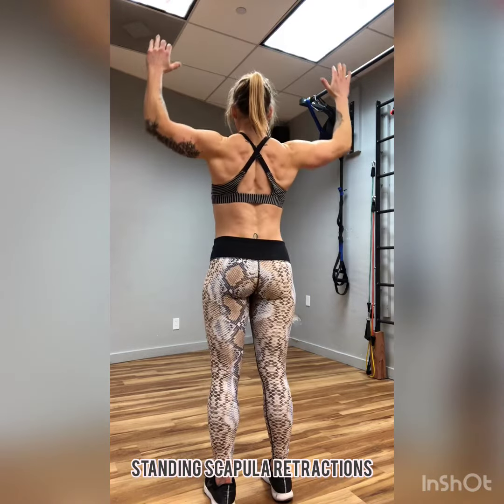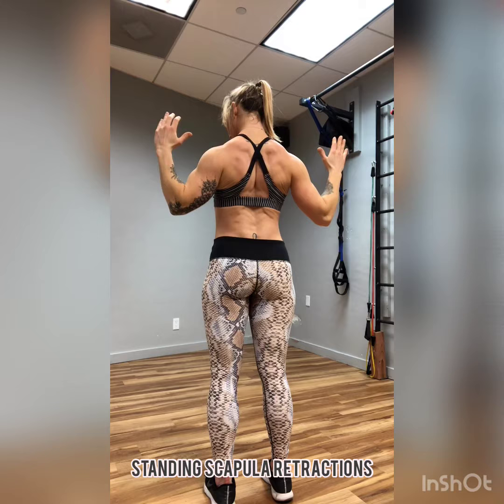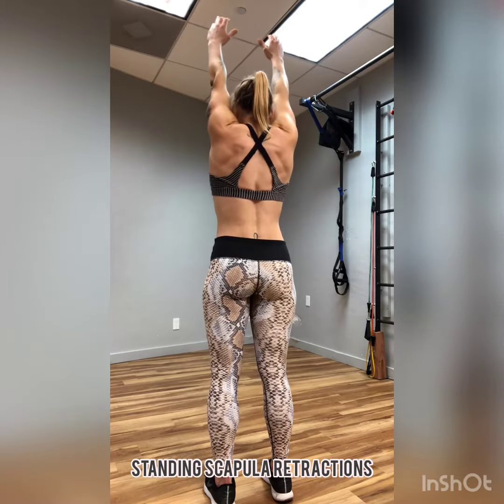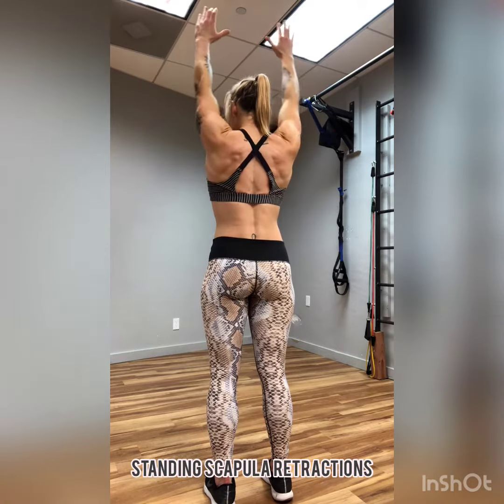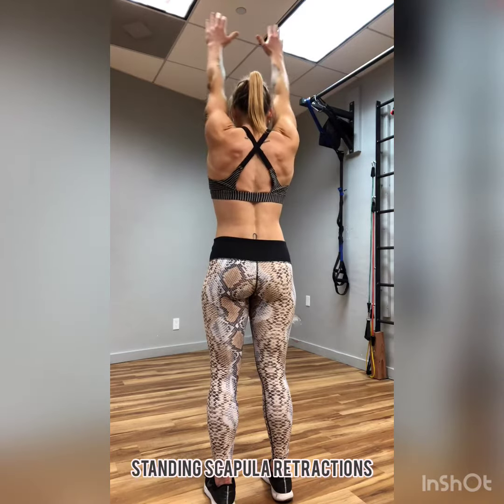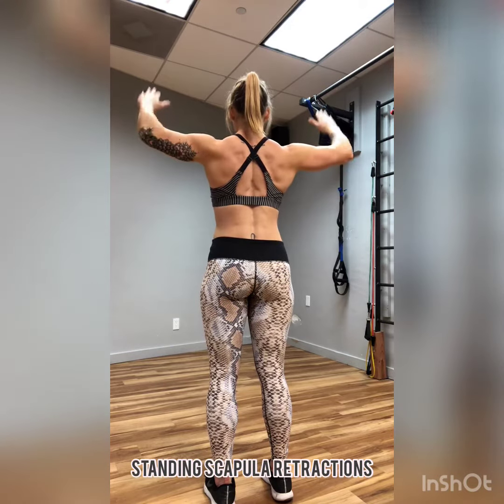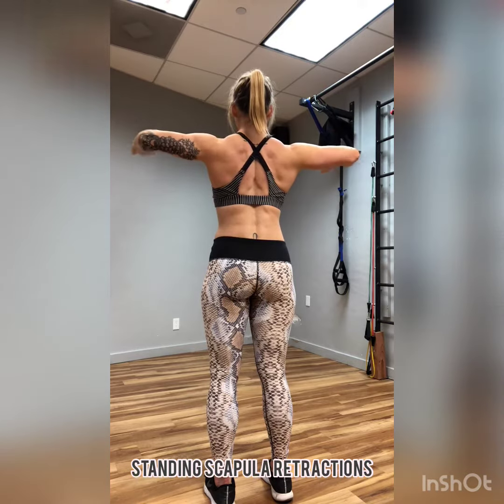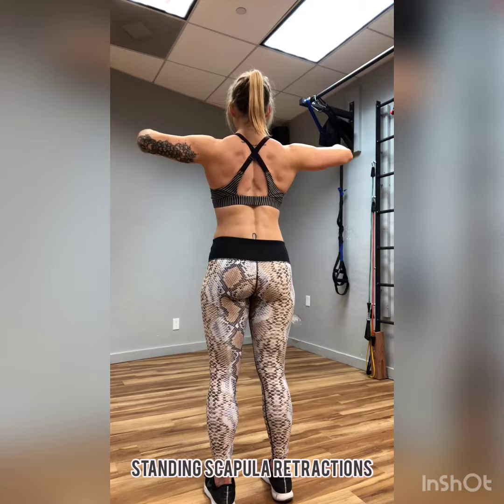Standing scapula retractions